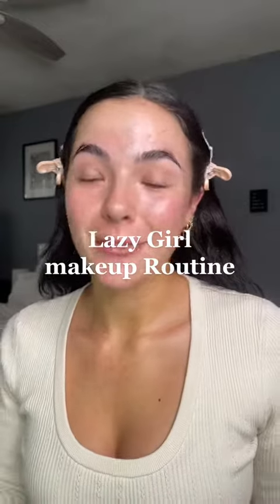makeup My makeup routine for the “I’m running late but still wanna look cute da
makeup My makeup routine for the “I’m running late but still wanna look cute days” 😉